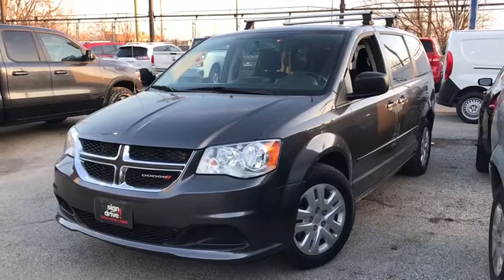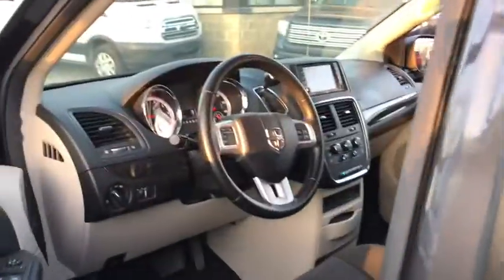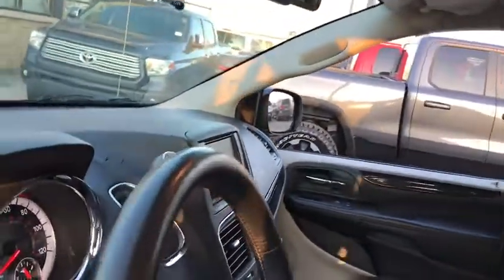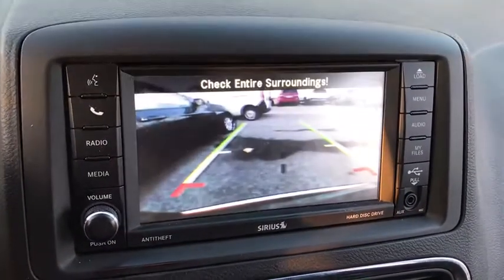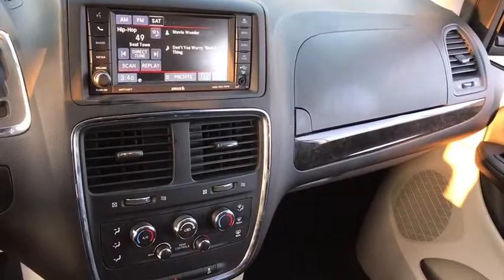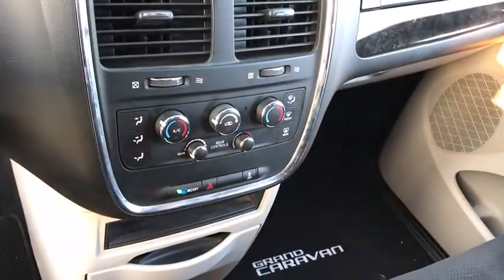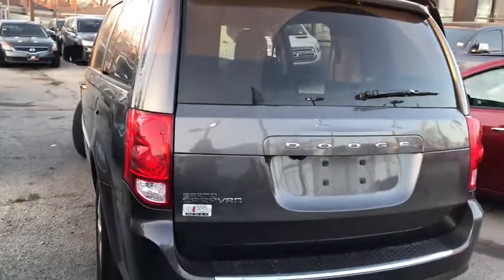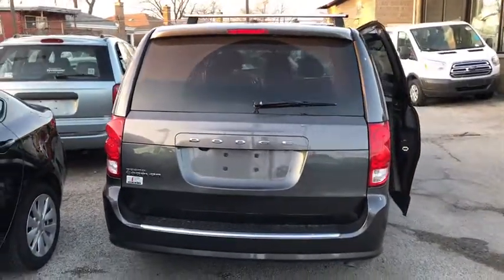2017 Dodge Grand Caravan Matteson, Lansing, Oak Lawn, Northwest Indiana, Chicago, IL 19573A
Granite Pearlcoat Used 2017 Dodge Grand Caravan available in Matteson, Illinois at South Chicago Dodge. Servicing the Lansing, Oak Lawn, Northwest Indiana, Chicago, IL area.
2017 Dodge Grand Caravan SE - Stock#: 19573A - VIN#: 2C4RDGBG6HR866236

Odometer is 26192 miles below market average! Recent Arrival! Grey 2017 Dodge Grand Caravan SE FWD 6-Speed Automatic 3.6L V6 24V VVT$$$ Priced To Sell Fast!! $$$ Many Cars under $10k and under $5K!!Welcome to the South Chicago CDJR website, a fast and convenient way to research and find a vehicle that is right for you. Whether you are looking for a new or used Chrysler, Dodge, Jeep or Ram car, truck, or SUV you will find it here. We have helped many customers in or near Blue Island, Burbank, Calumet City, Chicago, Cicero, Evergreen Park, Harvey, La Grange, Maple Park, Matteson, Oak Lawn, Oak Park, Orland Park, Palos Heights, Palos Hills and Tinley Park find the Chrysler, Dodge, Jeep or Ram of their dreams! We know that prospective customers are extremely well educated when researching their next vehicle. South Chicago CDJR has made it easy to get all the available vehicle information so you can spend less time researching and more time enjoying your purchase.
ENGINE: 3.6L V6 24V VVT FLEXFUEL  (STD),2ND ROW BENCH W/REAR STOW 'N GO 60/40  (STD),TRANSMISSION: 6-SPEED AUTOMATIC 62TE  (STD),WHEELS: 17 X 6.5 STEEL  (STD),GRANITE PEARLCOAT,RADIO: 430  -inc: ParkView Rear Back-Up Camera  6.5 Touchscreen Display  Audio Jack Input for Mobile Devices  40GB Hard Drive w/28GB Available  6 Speakers,UCONNECT HANDS-FREE GROUP  -inc: Remote USB Port  Bluetooth Streaming Audio  Leather Wrapped Steering Wheel  Leather Wrapped Shift Knob  Uconnect Voice Command w/Bluetooth  Rear View Auto Dim Mirror w/Microphone,POWER WINDOW GROUP  -inc: 2nd Row Power Windows  Front & Rear Power Windows w/Front 1-Touch  Power Quarter Vented Windows,BLACK/LIGHT GRAYSTONE  CLOTH LOW-BACK BUCKET SEATS,QUICK ORDER PACKAGE 29S SE  -inc: Engine: 3.6L V6 24V VVT FlexFuel  Transmission: 6-Speed Automatic 62TE  Easy Clean Floor Mats  3 Zone Manual Control Front & Rear A/C  Body Color Bodyside Molding  Body Color Sill Applique  Rear Air Conditioning w/Heater  Sunscreen Glass  Body Color Door Handles,Front Wheel Drive,Power Steering,ABS,4-Wheel Disc Brakes,Brake Assist,Steel Wheels,Tires - Front All-Season,Tires - Rear All-Season,Wheel Covers,Heated Mirrors,Power Mirror(s),Rear Defrost,Intermittent Wipers,Variable Speed Intermittent Wipers,Rear Spoiler,Third Passenger Door,Fourth Passenger Door,Power Door Locks,Daytime Running Lights,AM/FM Stereo,CD Player,MP3 Player,Auxiliary Audio Input,Steering Wheel Audio Controls,Rear Bench Seat,Adjustable Steering Wheel,Trip Computer,3rd Row Seat,Keyless Entry,Power Door Locks,Cruise Control,Woodgrain Interior Trim,Cloth Seats,Bucket Seats,Driver Vanity Mirror,Passenger Vanity Mirror,Power Door Locks,Power Windows,Trip Computer,Engine Immobilizer,Traction Control,Stability Control,Traction Control,Front Side Air Bag,Tire Pressure Monitor,Driver Air Bag,Passenger Air Bag,Front Head Air Bag,Rear Head Air Bag,Passenger Air Bag Sensor,Knee Air Bag,Child Safety Locks